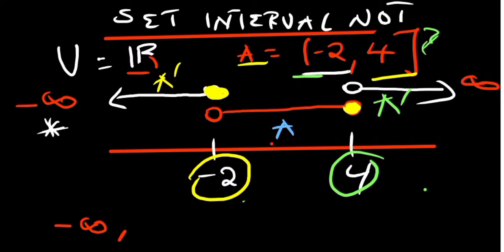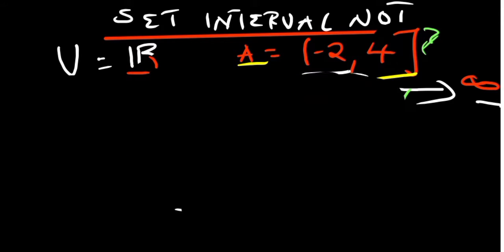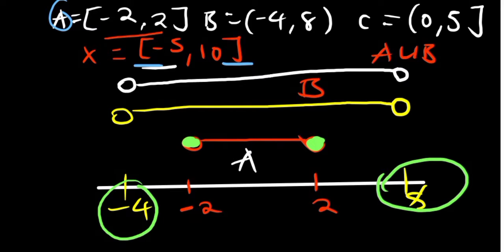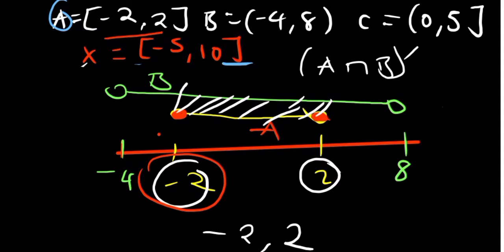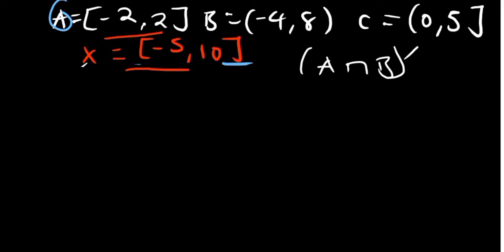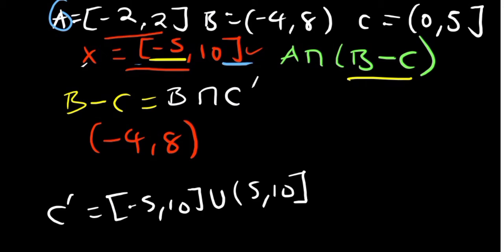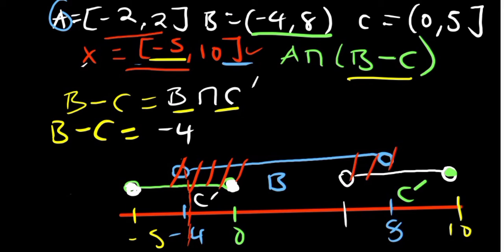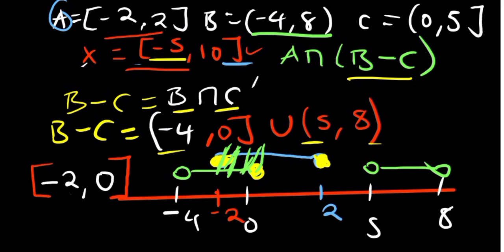Set Interval notation class